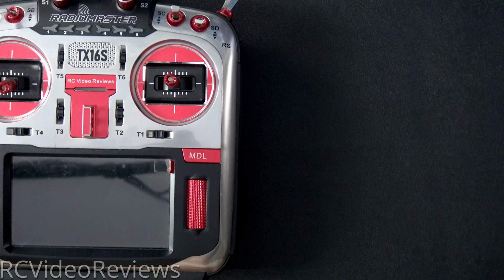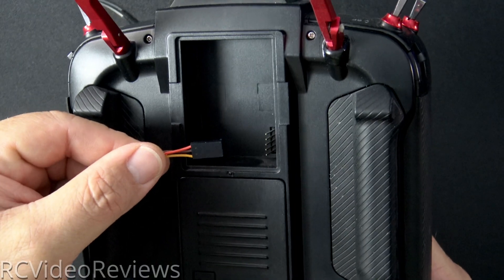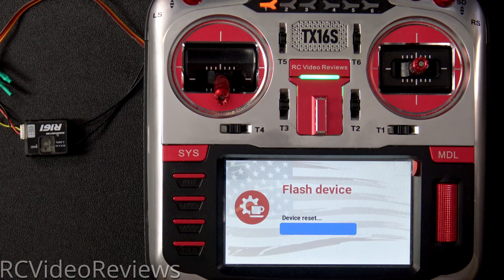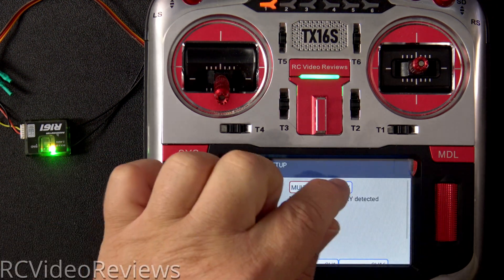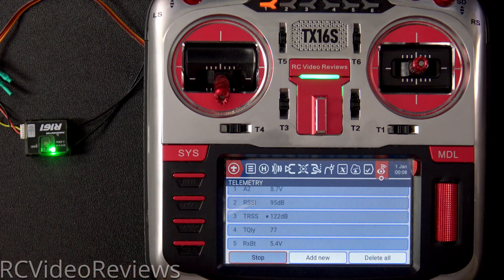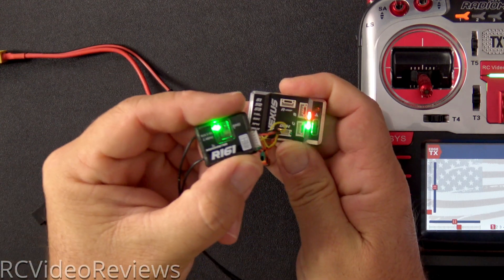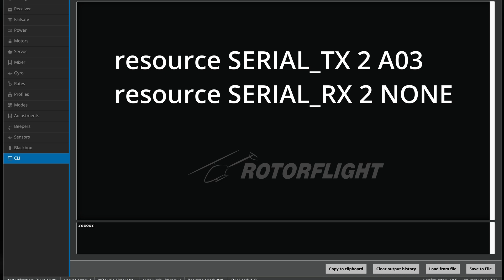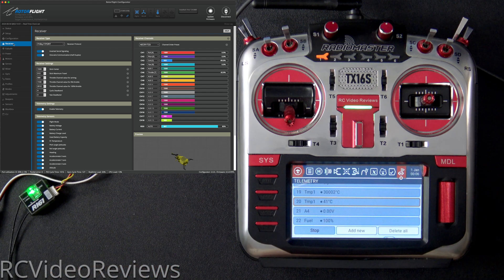Radiomaster Nexus • Flash F.Port with TX16s and Configure RotorFlight FPORT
F.PORT [FPORT] is a serial protocol with telemetry on a single wire. It is supported by RotorFlight and the Radiomaster Nexus.

In this video I'll show you:

1) How to flash an F.PORT [FPORT] receiver using a TX16s.
2) How to setup the Radiomaster Nexus with RotorFlight.

00:00 Intro
00:16 Build the Cable
00:45 Connect to Radio
00:59 Flash Firmware
01:42 Bind Receiver
03:02 Restore the Cable
03:47 Configure RotorFlight